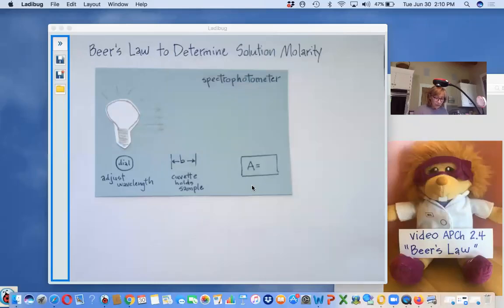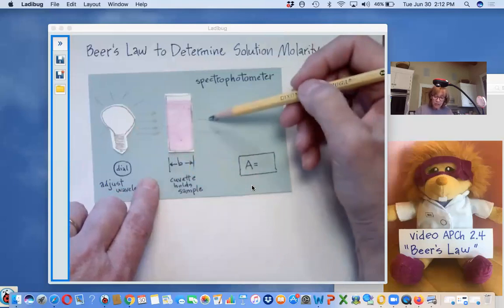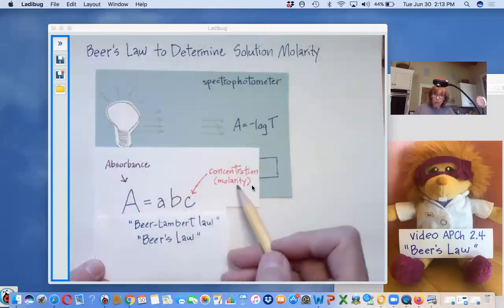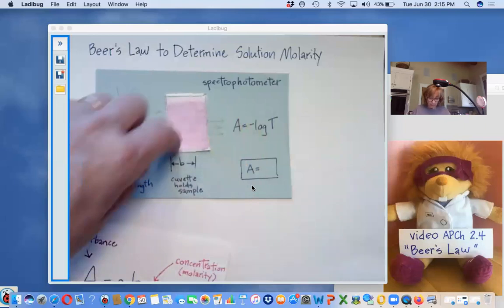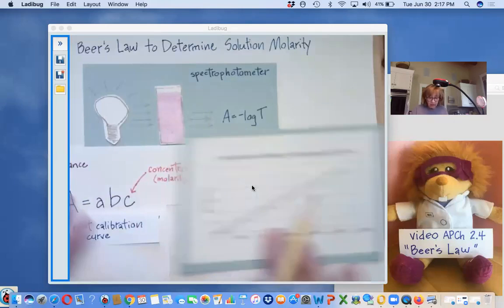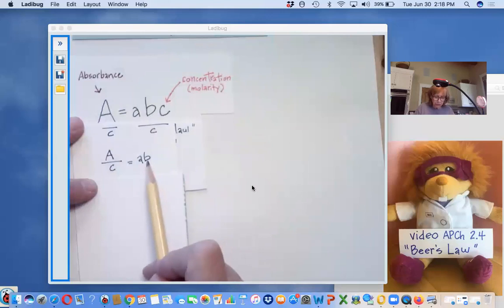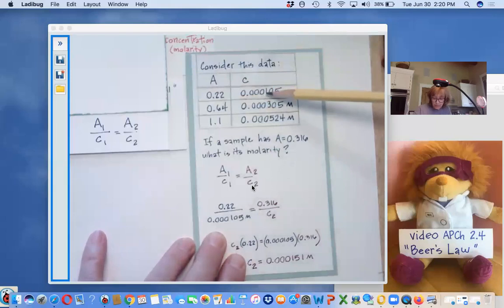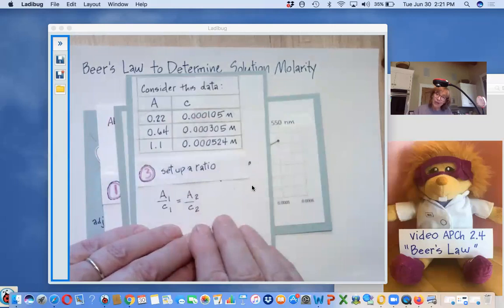Beer's Law APCh 2.4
determining the wavelength of maximum absorption, reading absorbance of a solution, and three ways to use Beer's law to determine the concentration of a colored solution.